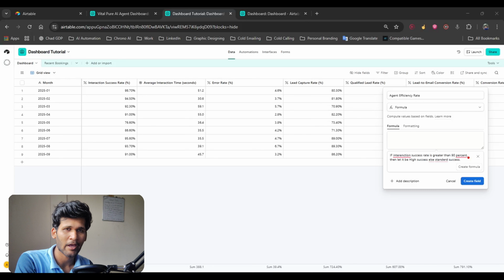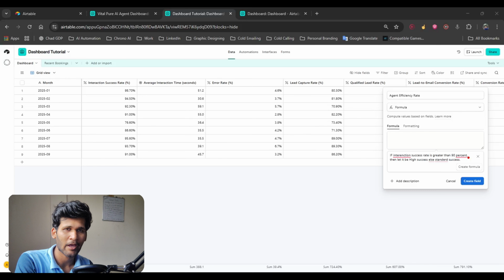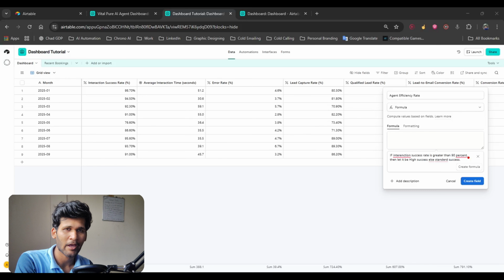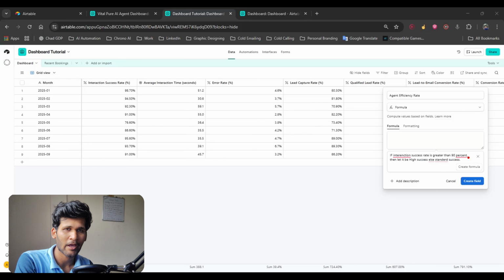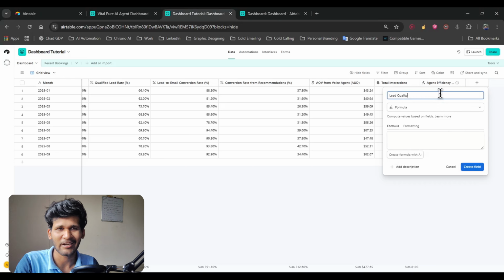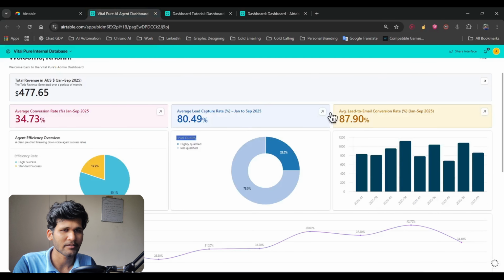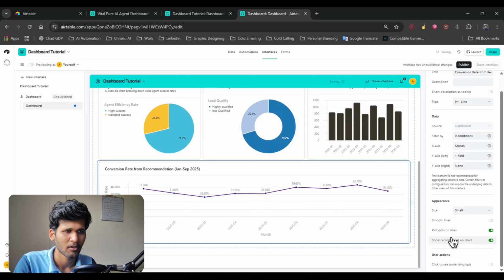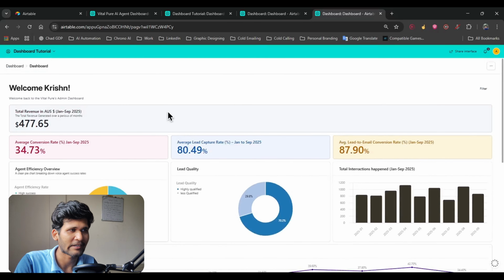Build AI Agent Dashboards for FREE (No Bolt or Lovable Needed)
🧠 Book a free AI Audit Call & find out exactly what to automate first ⤵️

🤝 Want my team to build and automate this exact system for your business?

Summary ⤵️

In this tutorial, I'll show you how to build AI agent dashboards for free, no Bolt or Lovable needed. Instead of paying for expensive no-code tools, I'll show you how to use Airtable to build clean, customizable dashboards that track performance, interactions, and key metrics for your AI agents. This is perfect for agency owners and builders who want full control over their systems without the extra cost, and I'll walk you through the entire setup from scratch.

If you want us to build an AI system like this for you, or want to learn how to build it yourself, stick around till the end.

Why Watch?

I started building small AI automations in early 2024. By mid-2025, those same systems had turned into a multi six-figure AI Transformation business.

Now I help business owners install the same kind of systems using the STARK method:

S → Spot the exact bottleneck costing you leads or time
T → Target the right AI system for that bottleneck
A → Automate the workflow end-to-end
R → Run it live and refine based on real results
K → Keep scaling with more systems as you grow

All you need is the right system and the roadmap to install it.

Since opening things up, the results have been real:

1. $13K/month from $0 for an AI agency in 60 days
2. First client landed in under 2 weeks for a new founder
3. 40+ calls a month booked organically for multiple members
4. Doubled revenue for agencies stuck under $10K/month

If you're a business owner looking to automate, or you want to learn how to build these systems and land clients with them, this channel is for you.

Chapters:

00:00 - Intro